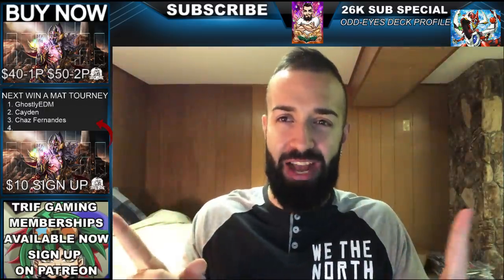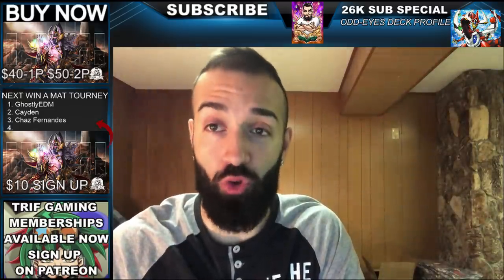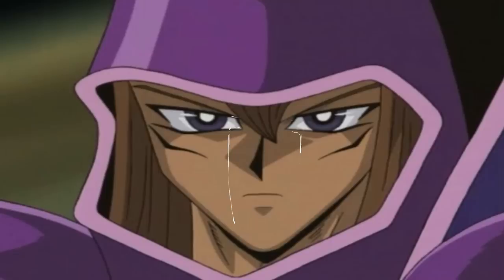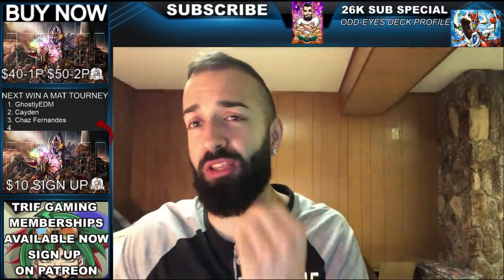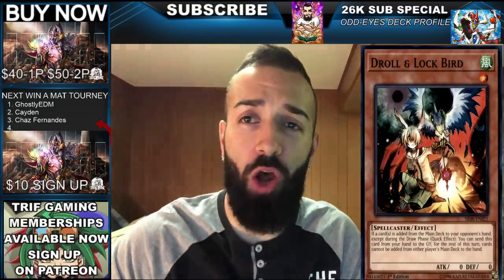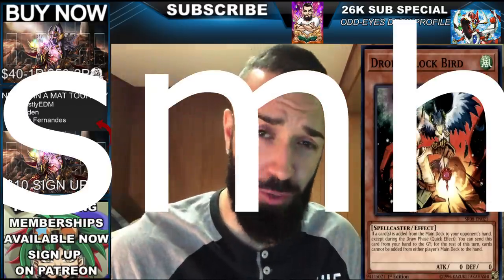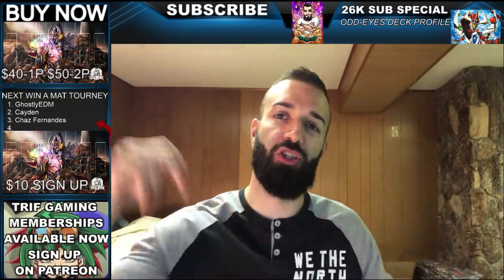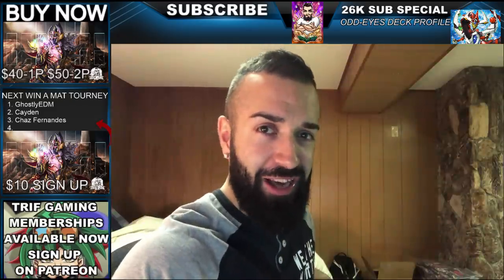HOW TO BEAT SPYRAL